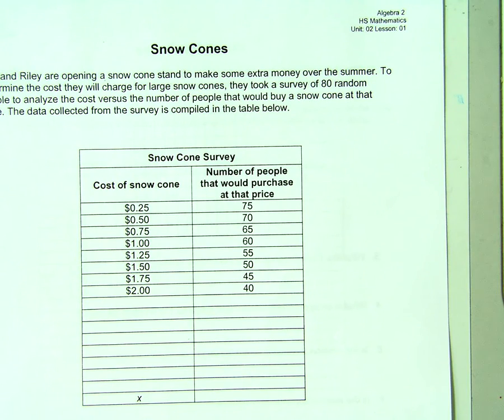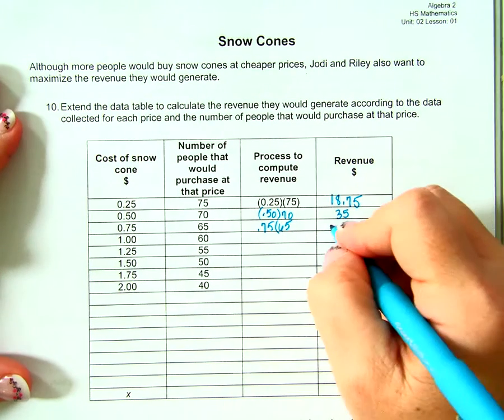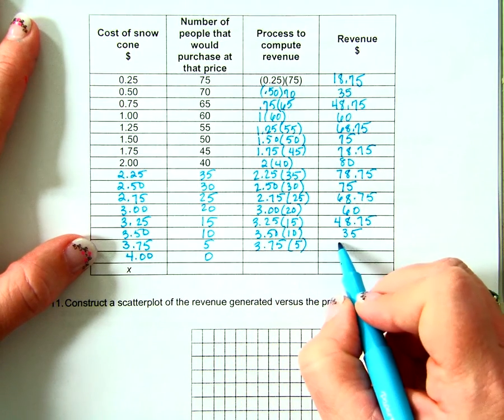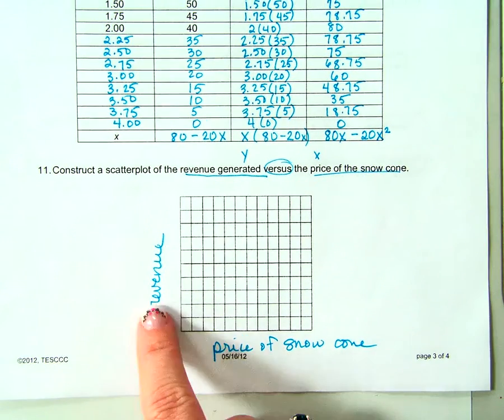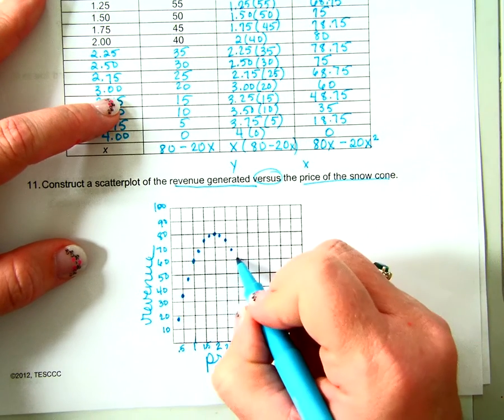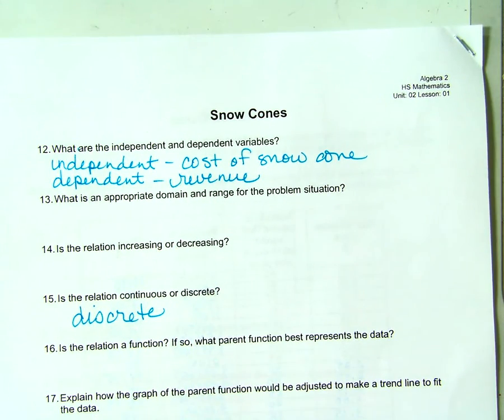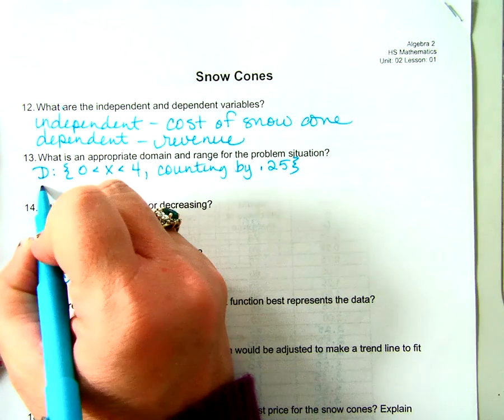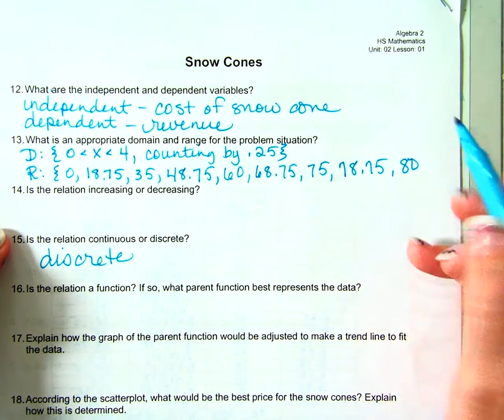snow cones part 2